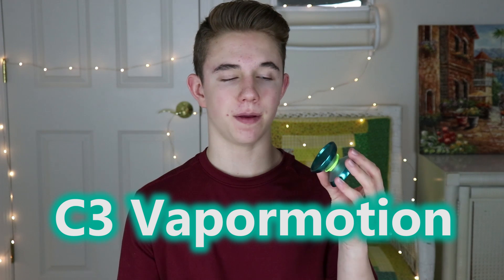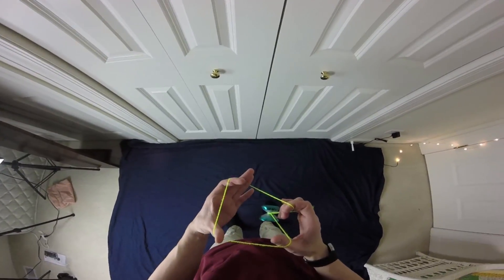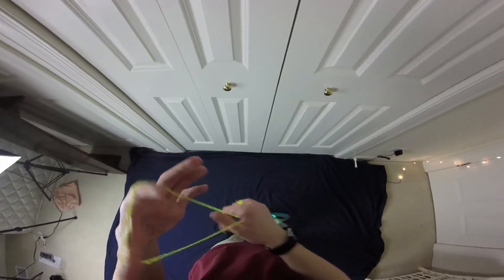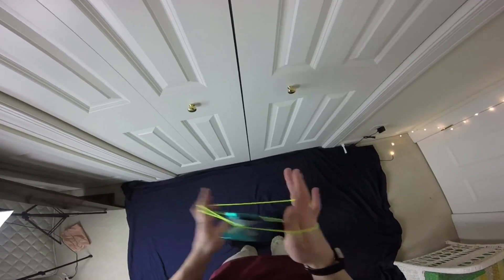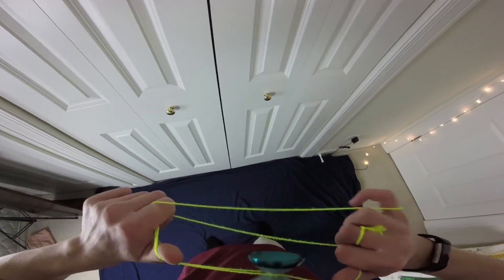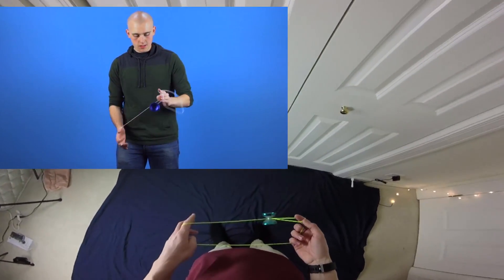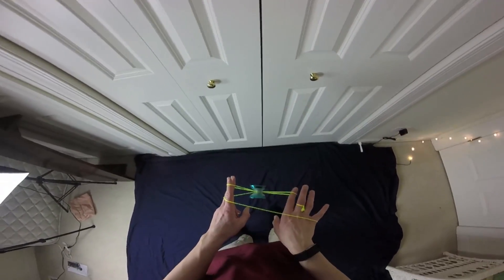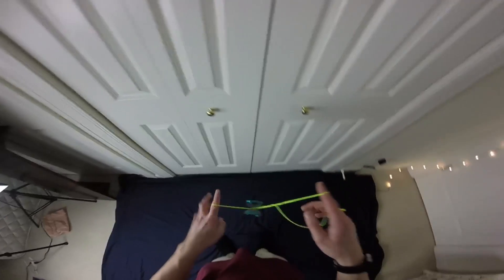New YoYo Combo Tutorial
My Gear:
Canon 80d
18-55mm Kit Zoom Lens
50mm 1.8 STM Lens
GoPro Hero
Sunpak 61" 6000PG Aluminum Tripod

String: Yellow/Green Normal Kitty String

Editing Software: Adobe Premiere Pro